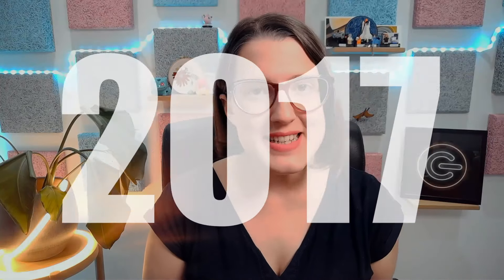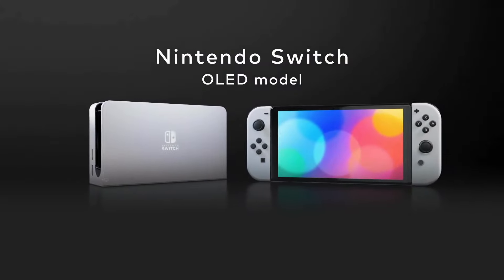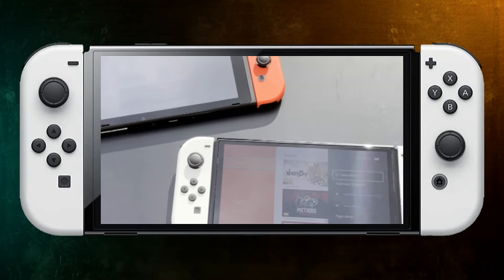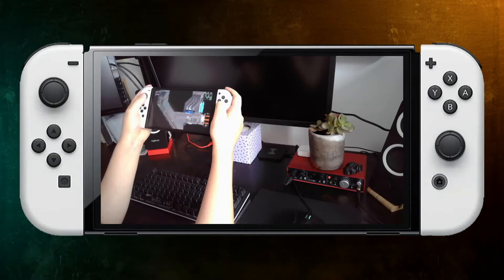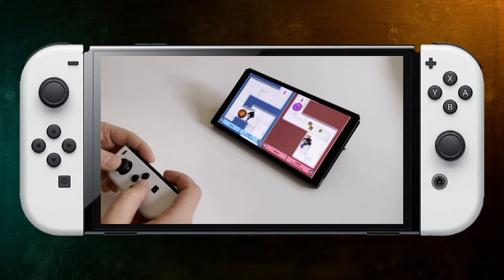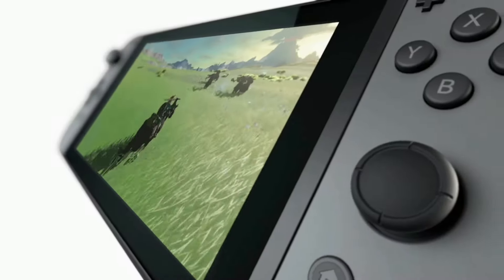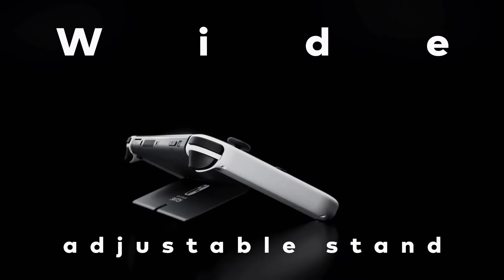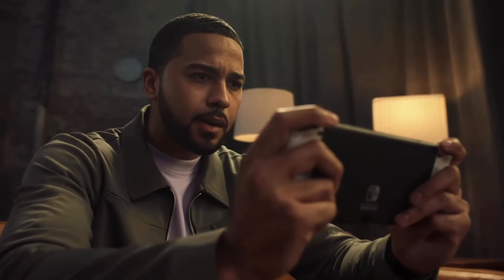OLED Switch Review | The Gadget Show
Jordan’s back with a review of the latest new console to hit the shelves - Nintendo’s switch OLED. To watch the full episodes from our latest series, head over to My5